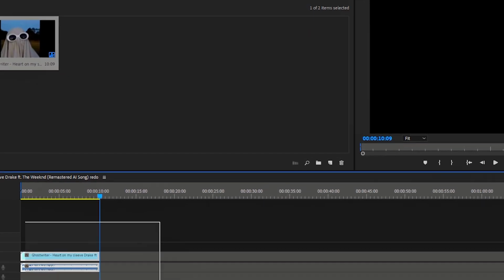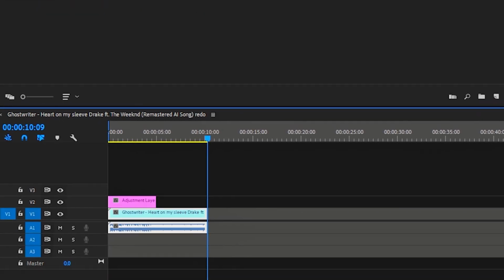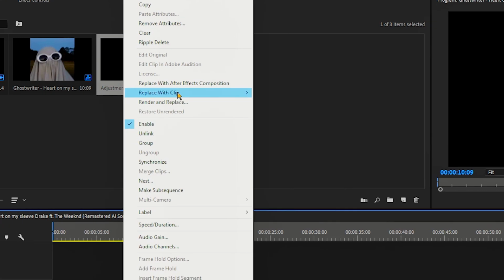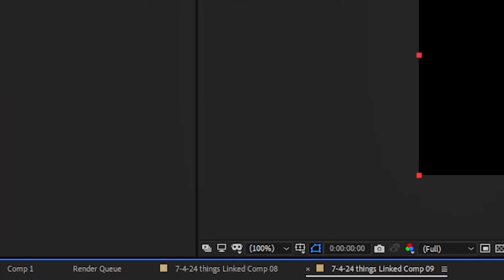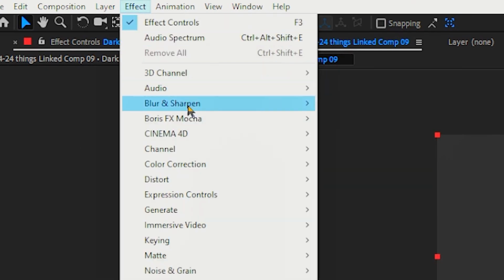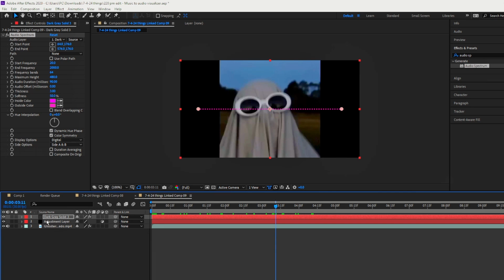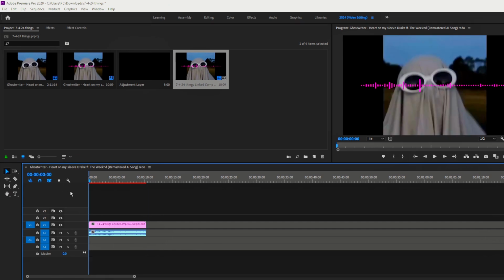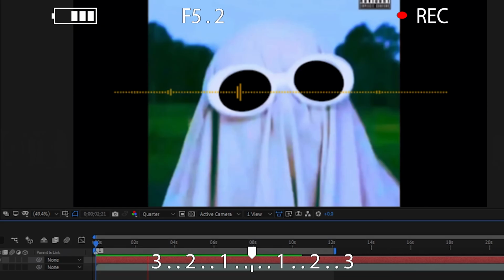Audio Spectrum Premiere Pro (2025 Tutorial)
Want to know how to create a free Adobe Premiere Pro Audio Spectrum audio waveform effect? I got you.